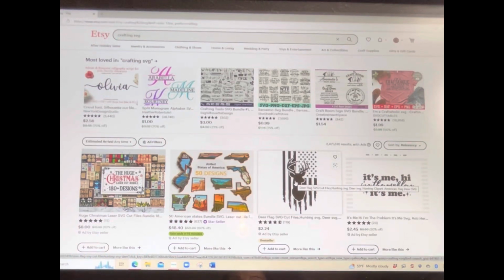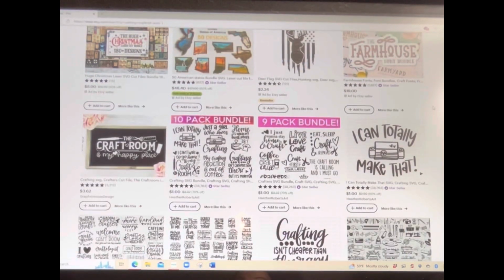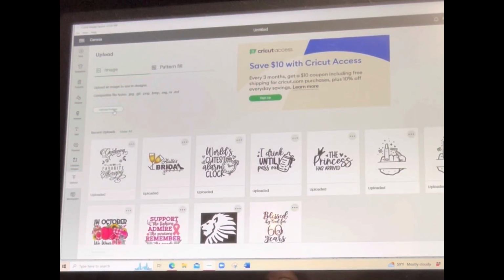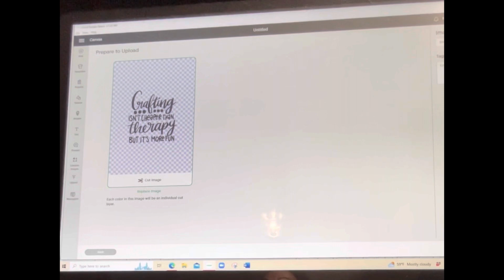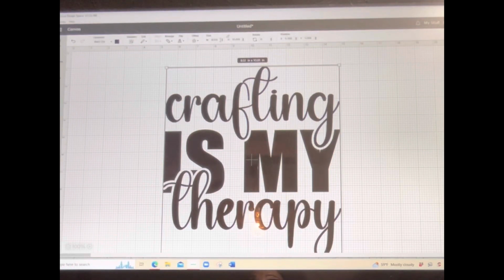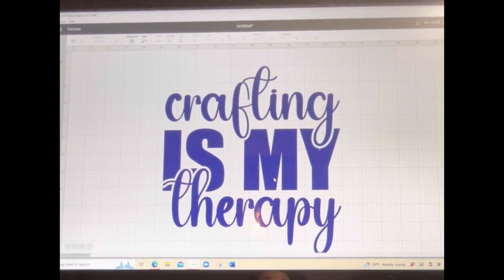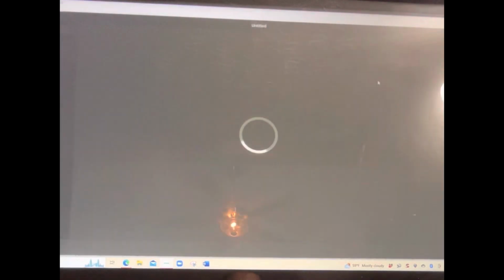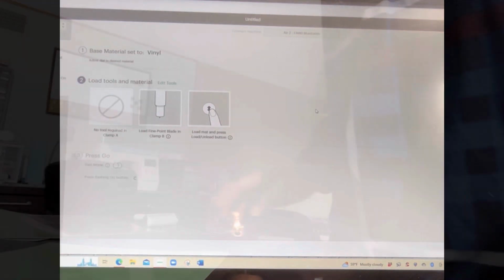Making T-shirts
Completing a T-shirt order from start to finish.

Customer: @craftwithrenee